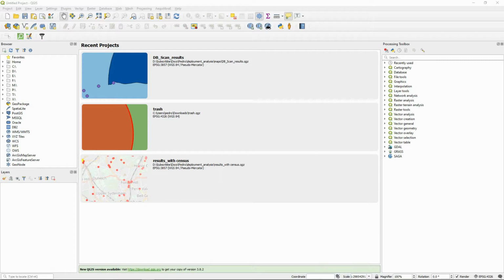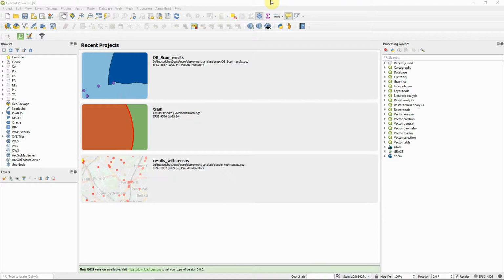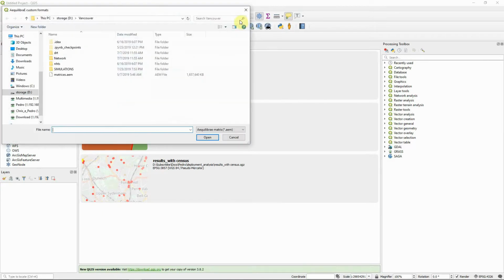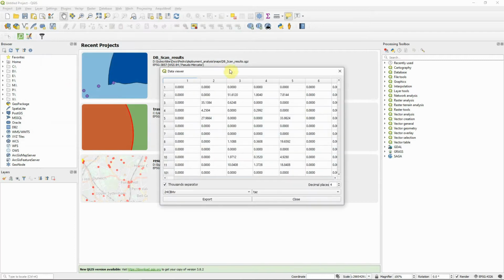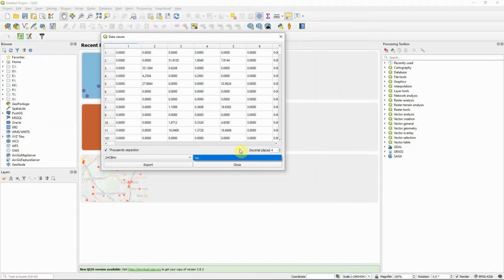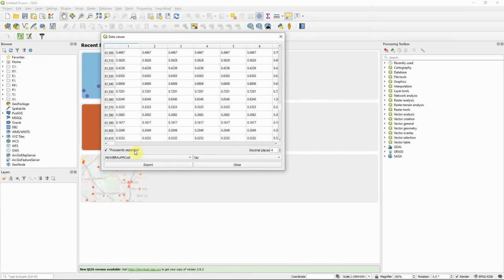Displaying OMX matrices inside QGIS